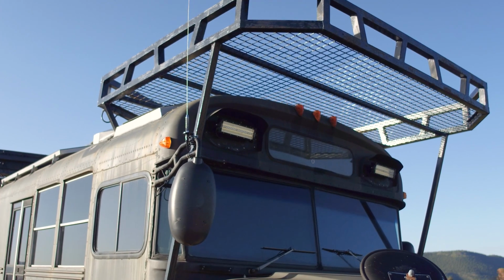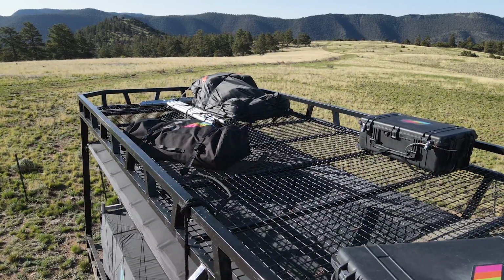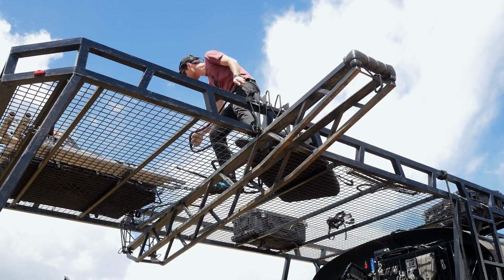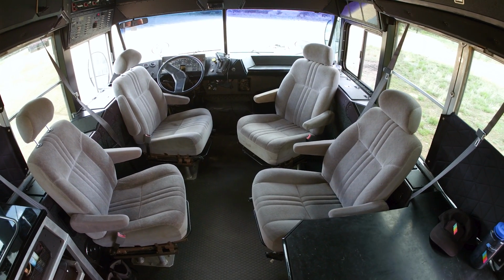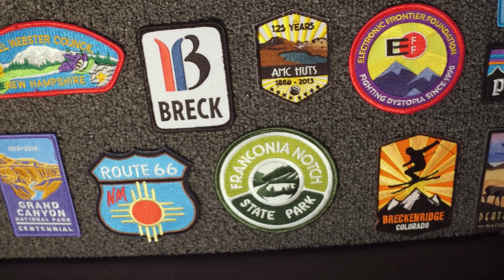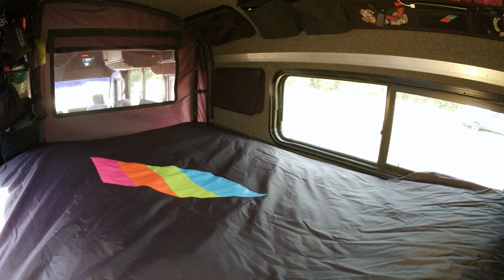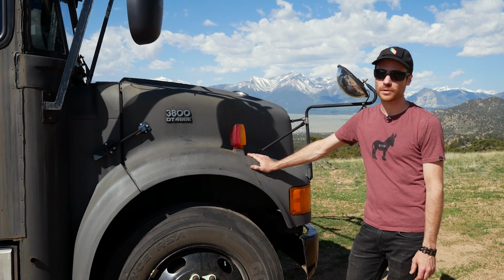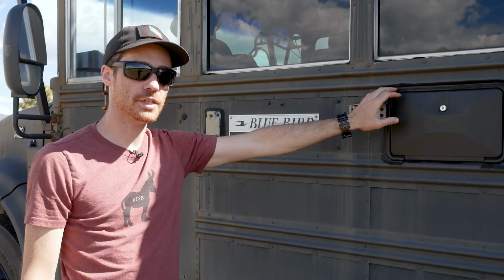Extreme Bus Conversion: Mind-Blowing Features Revealed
Gordo - takes us through his incredible school bus conversion, which may look like an apocalypse rig straight out of Mad Max, but it's actually the ultimate adventure home & workshop. After purchasing the bus for just $2k at an auction, he put his heart and soul into tearing it apart and rebuilding something mind-blowing!

CREDITS
PRODUCED & HOSTED BY:
Jenna Kausal

VIDEOGRAPHY BY:
Matt Alexander

EDITOR:
Marcia Trader

TITLE MUSIC:
Kate Steinway - "Tiny Home"

0:00 On this week's episode...
0:59 Welcome to Gordon's school bus tiny home
1:10 Purchasing the skoolie
1:22 Inspiration for the tiny house
1:47 What is this rig used for?
1:58 Build-out process
2:33 How much did this cost?
2:48 Could this rig survive an apocalypse?
3:14 Bus stats
3:40 Rooftop deck
4:28 Solar power
5:22 Cargo deck with flexible tent canopy options
5:54 Setting up the custom crane boom
7:05 Workshop on wheels
8:30 Additional deck storage
9:25 Composting toilet
9:37 Come inside!
9:51 Lounge space
10:41 Automation, systems, and equipment for managing the bus
12:27 Ceiling construction and overhead storage
13:25 Versatile work/desk space
13:35 Kitchen tour
14:40 Bedroom
17:38 Blackout mode
18:15 Exterior tour - engine and MPG
18:56 Battery and electrical system
19:30 Diesel tanks & exterior storage
20:17 Water utilities & outdoor shower
21:18 Until next time...